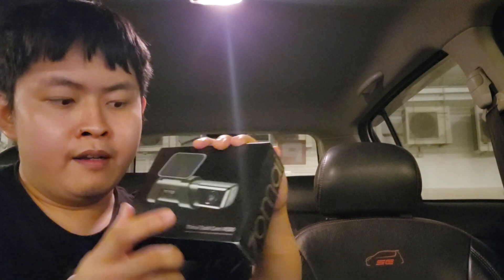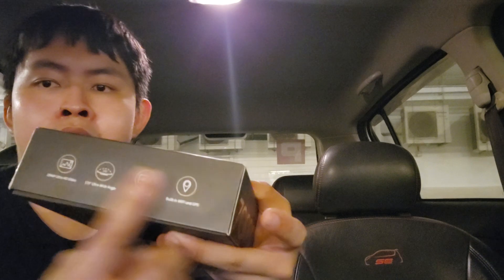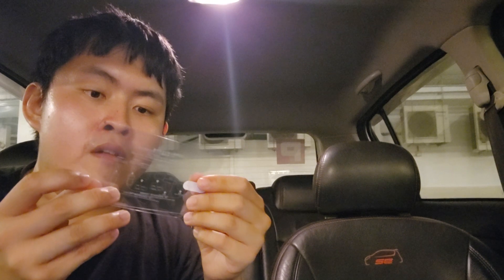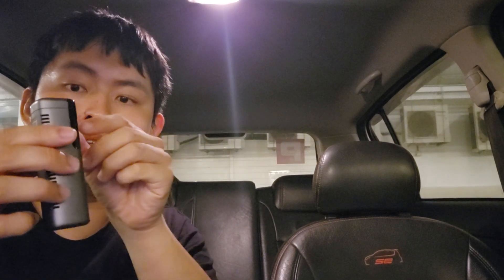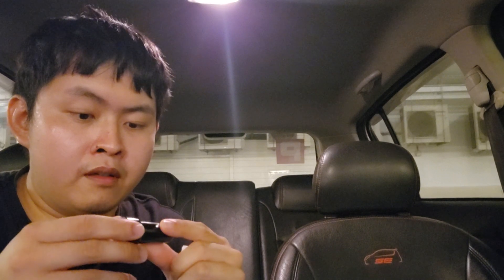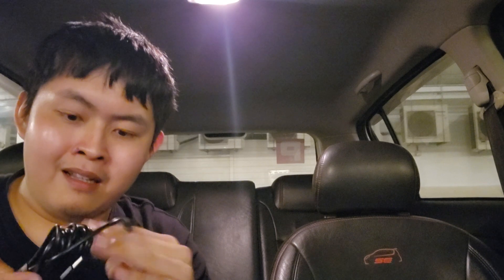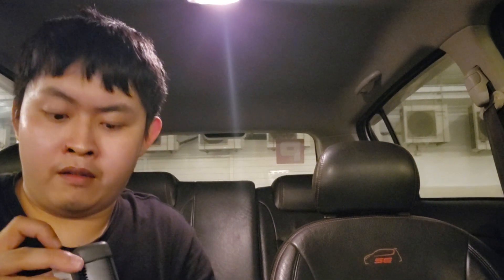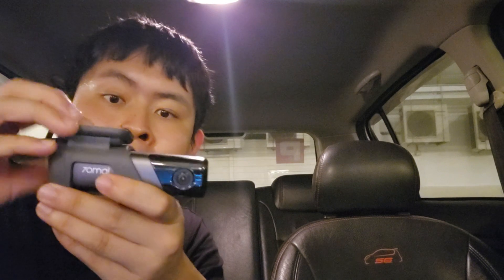Unboxing 70mai Dash Cam M500